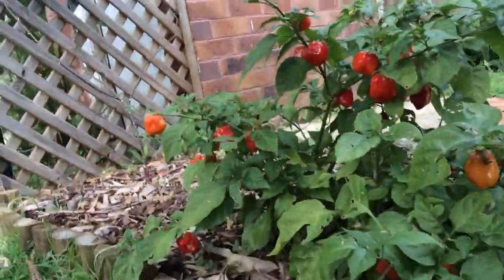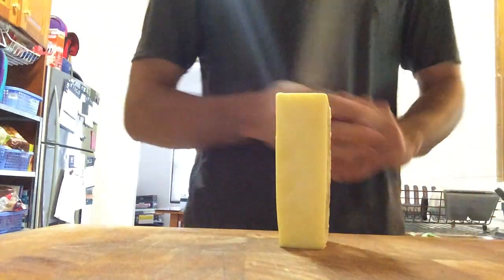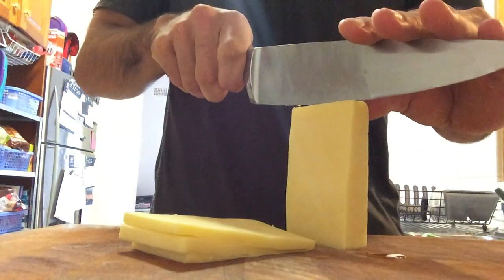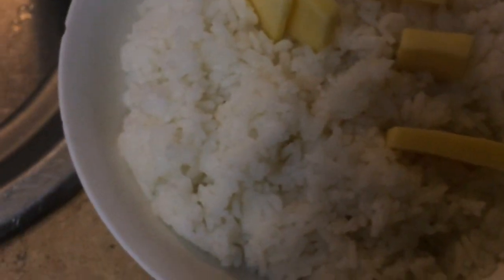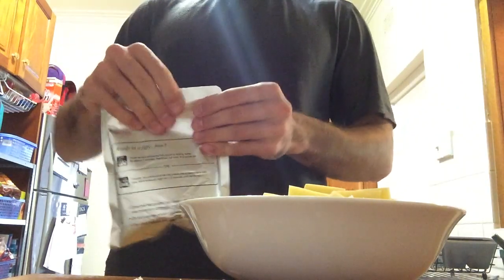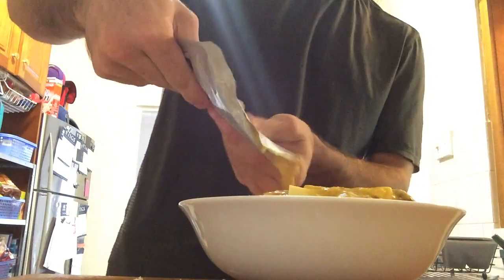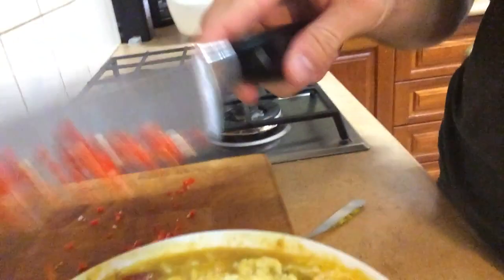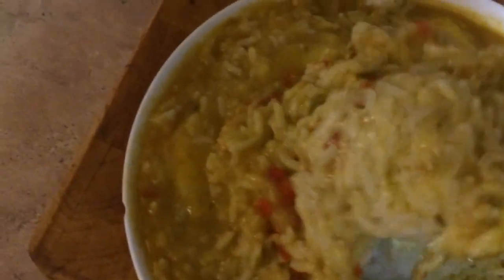HOW TO MAKE FOOD OF THE HEAVENS - The legendary cheese and rice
Togs gaming James here. This is the recipe to my most infamous and delicious food. I hope you enjoy watching the video as much as I enjoy eating the delicious cheese and rice thing.